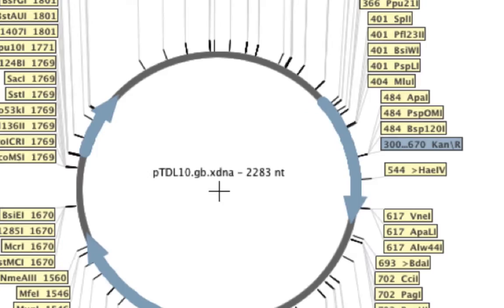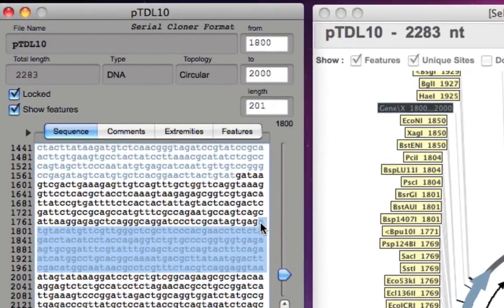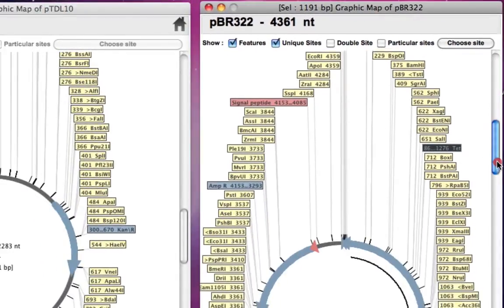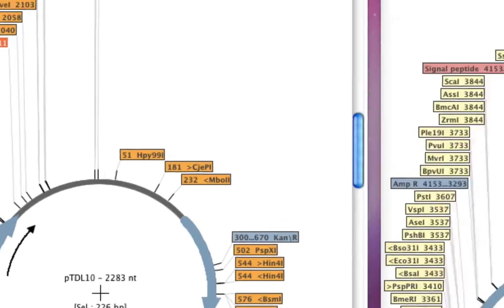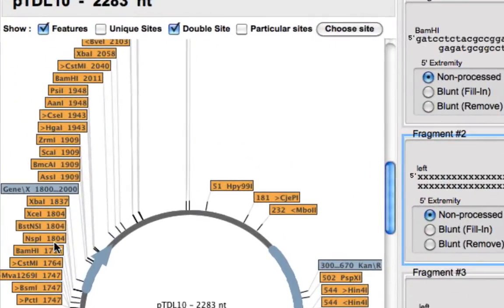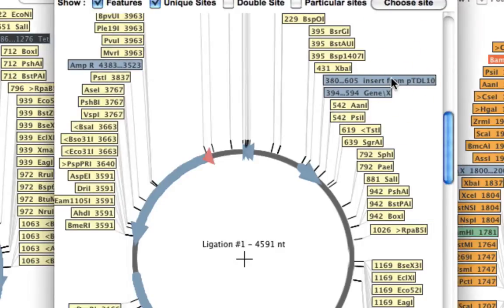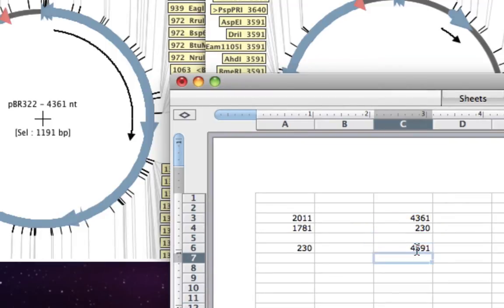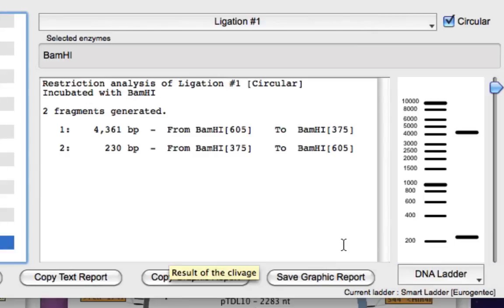Subcloning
This video will initiate you in serial cloner. This will help you design cloning strategies using software.